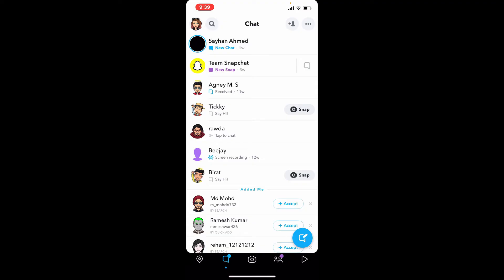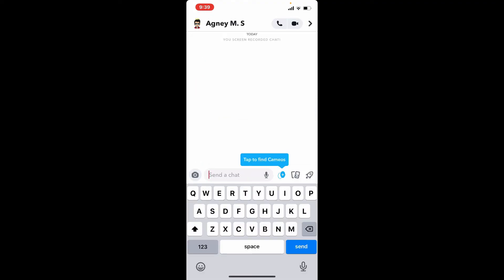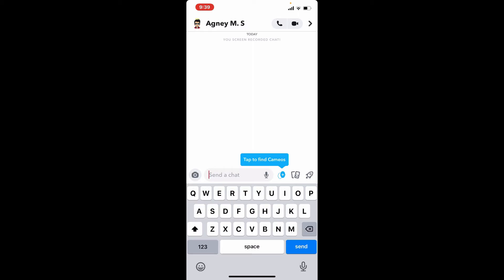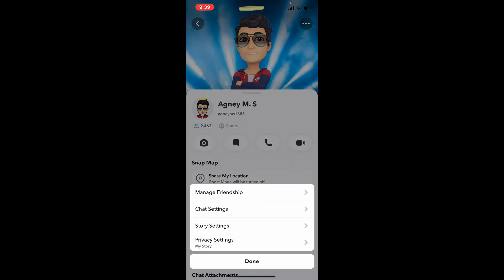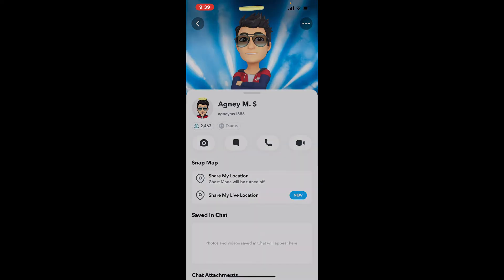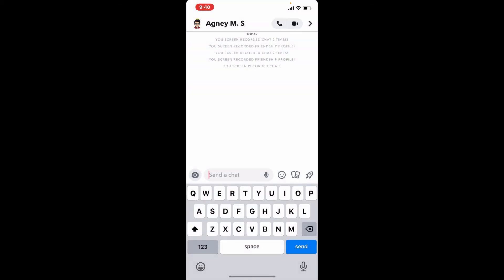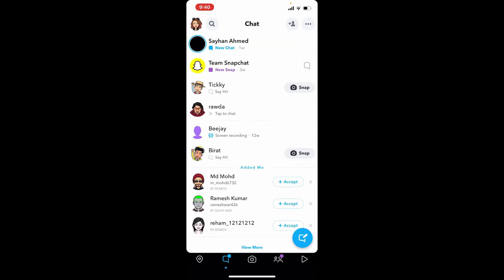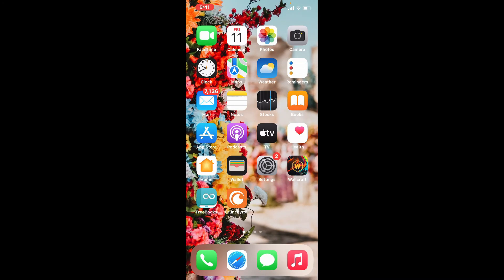How to Block Someone on Snapchat | Block People On SnapChat (2022)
Get rid of unwanted people from Snapchat by simply blocking them. Here in this video we will show step by step process of blocking someone from your Snapchat account. If you block users on Snapchat, they wont be able to access your snaps and profile too.

CHAPTERS
0:00 - Intro
0:22 - Steps to Block Someone On Snapchat
1:30 - Outro